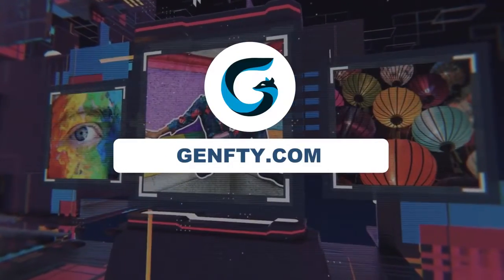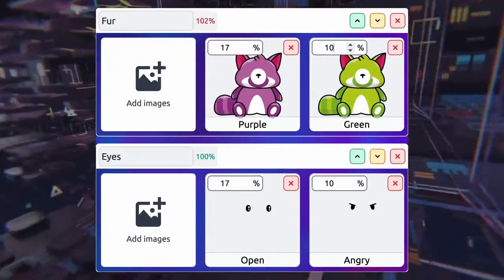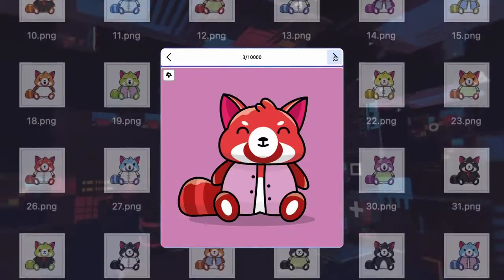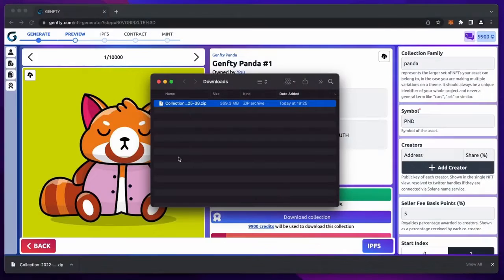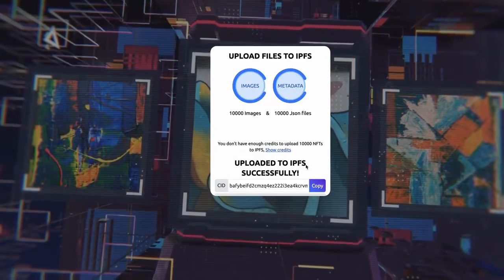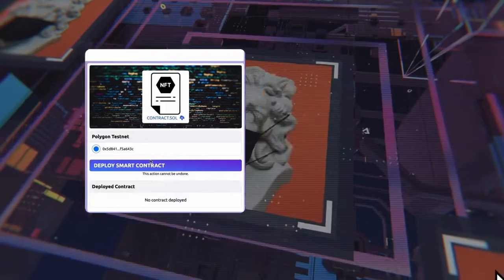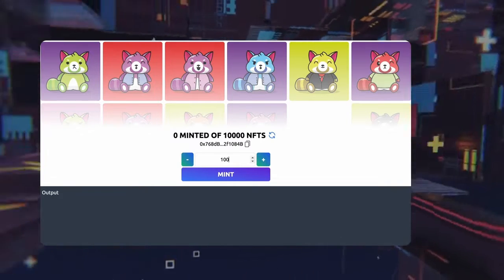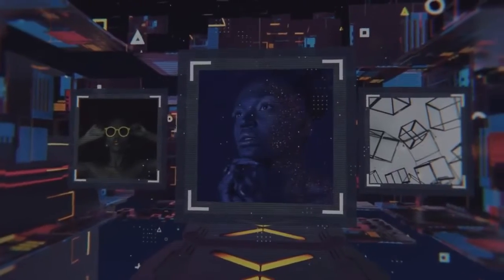How to Make / Generate / Create / Mint 10K NFT Collection - No Code NFT Generator Online Free Today